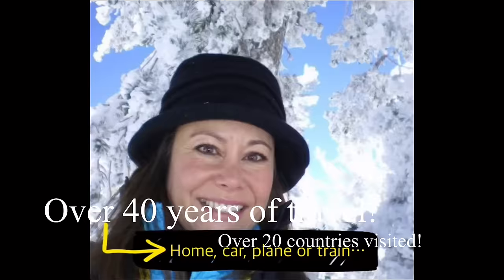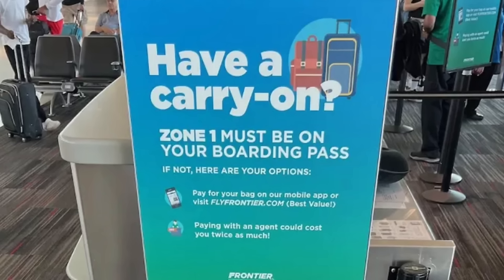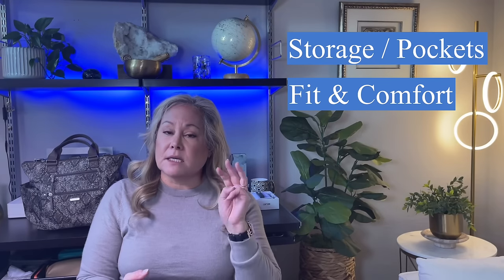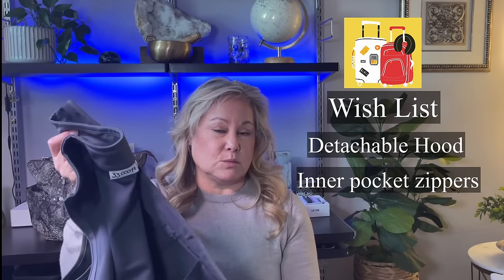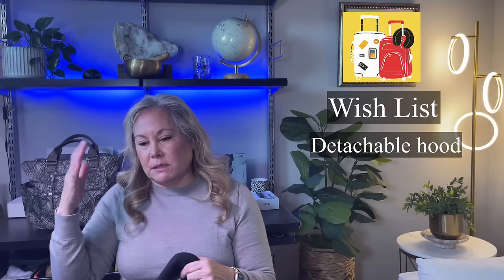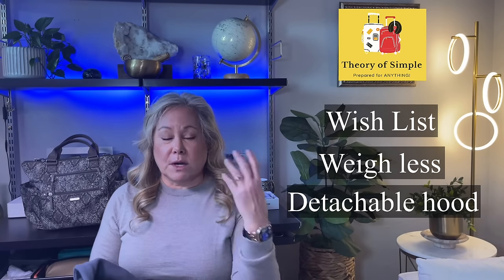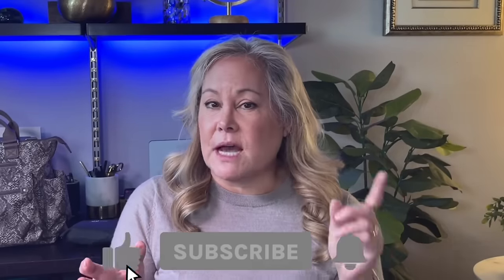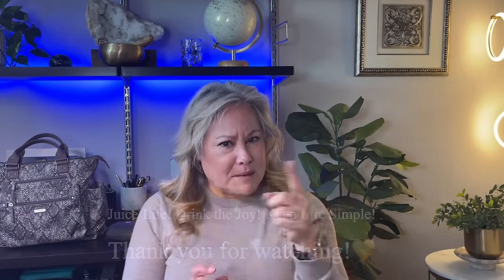How To Be Your Own Personal Item While Traveling!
Getting all your travel essentials on the plane with you is getting to be more and more restrictive! In order to comply with airline regulations and smaller spaces to store items, I have come up with a way to become my own personal item!.

I will review a few vest / jackets that will give you ample space to carry on a few items you would like to have while in flight and save you some room in your personal carry-on!

VIDEO CHAPTERS / PRODUCTS
00:00 Intro
00:27 Video start
3-1 Convertible Backpack / shoulder bag / crossbody with trolly sleeve on the desk behind me
01:04 Fanny Packs
Brown Leather Fanny Pack
Gray Cloth Fanny Pack
02:13 Wear your Personal Item with a VEST
02:53 Criteria I used for choosing a travel vest
03:18 Gray Lightweight 6 Pocket Stretch Travel Vest Comes in other colors!
04:35 Purple Mid-weight 6 Pocket Microfleece lined Stretch travel Vest Comes in other colors!
06:15 Gray 11 pocket fleece hooded sweat jacket I am showing the MEN’s version. I hope to try the women’s version and show you soon!
07:39 Lightweight black stretch rain proof jacket with removable sleeves comes in other colors!

HAIR AND BEAUTY PRODUCTS I USE
These are all listed in the Product in video. Click on (...more) to open and see images and links to the products I use.

Top: cashmere sweater
iWatch Band